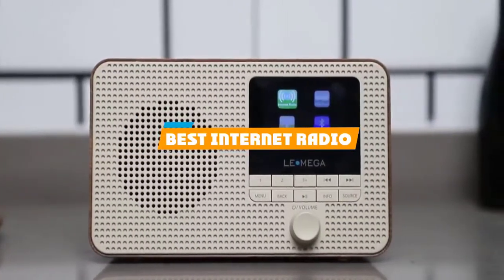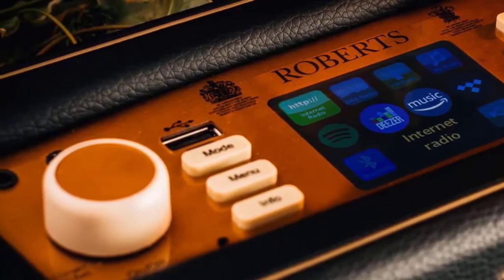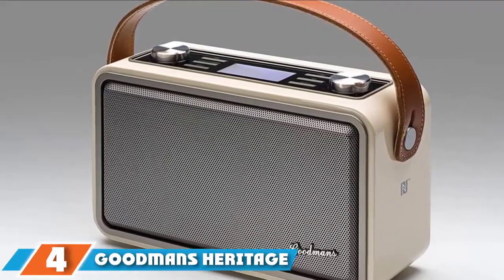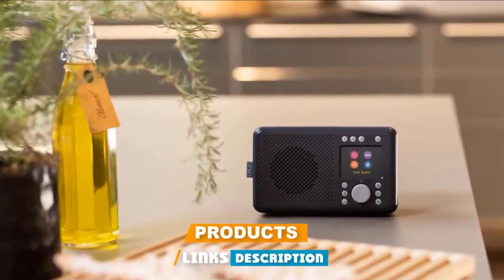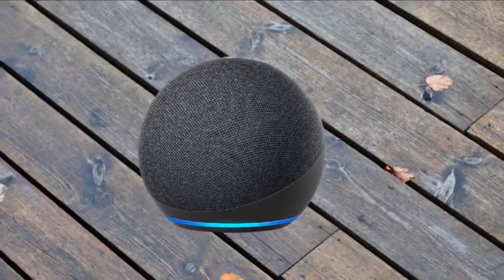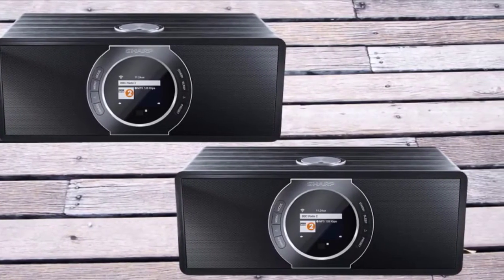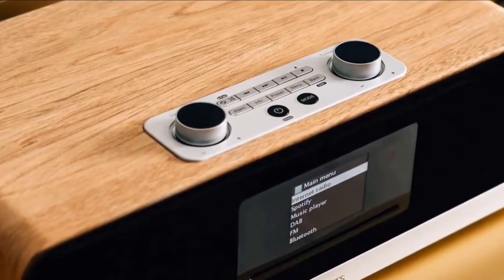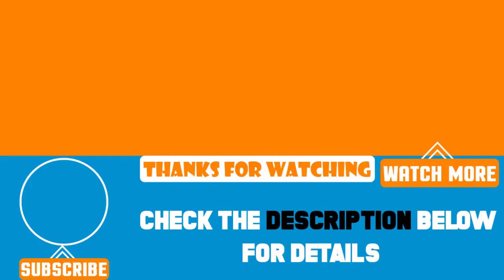Top 10 Best Internet Radios Review In 2024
Best Internet Radios featured in this video:

1.Roberts Stream 94i
2. Roberts Revival iStream 3
3. Revo SuperConnect
4. Goodmans Heritage Portable
5. Pure Evoke F3
6. Pure Elan Connect+
7. Amazon Echo Dot (4th-gen)
8. Sharp DR-I470 Pro
9. Roberts Stream 67
10. Ruark R5

 To narrow down your searching effort, we have researched the market on the Internet Radios. We already spent hours analyzing these top 5 Internet Radios to ensure your worth buying. They all come with excellent features with a great price range.

This video on the Internet Radios reviews in 2024 will add value for the money. So keep watching till the end and select the suited one for you.